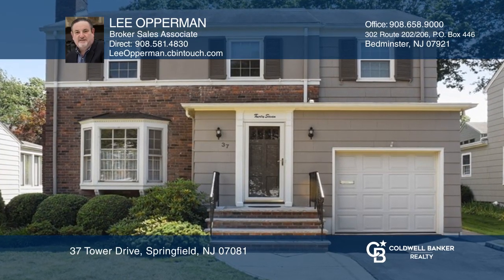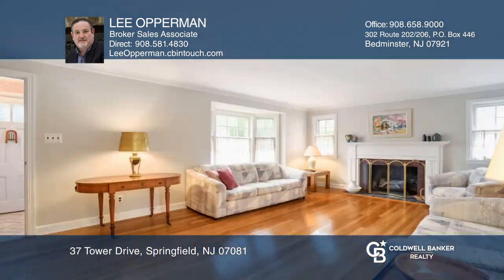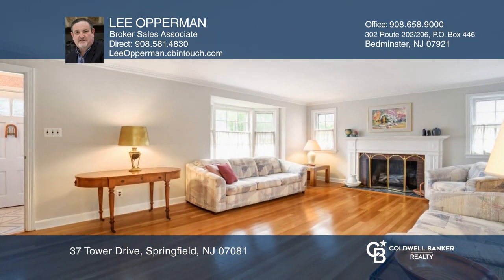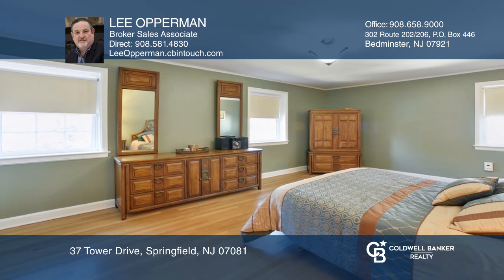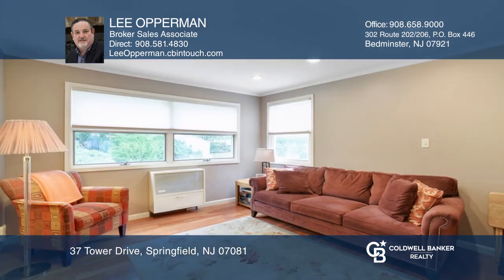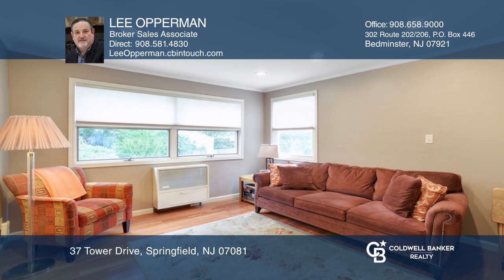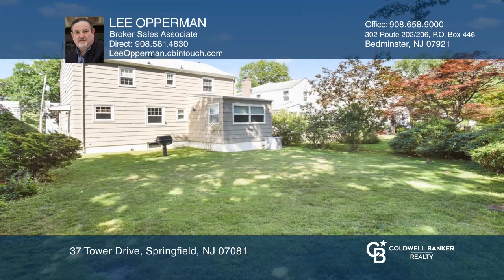37 Tower Drive Springfield, NJ | ColdwellBankerHomes.com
37 Tower Drive, Springfield, NJ

Lovingly maintained four bedroom, one and one-half bath Colonial is a commuter’s dream - tucked away in a quiet neighborhood away from the hustle and bustle while still enjoying close proximity to Short Hills train station to NYC, major highways, shopping, restaurants and more! Spacious and sunny ro